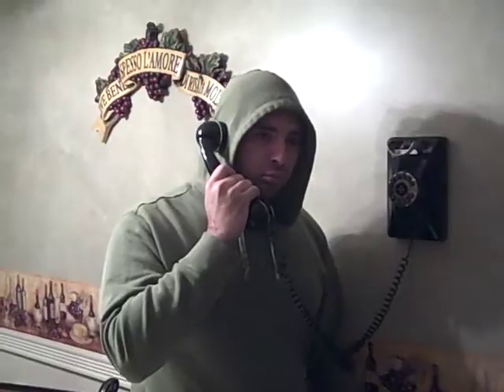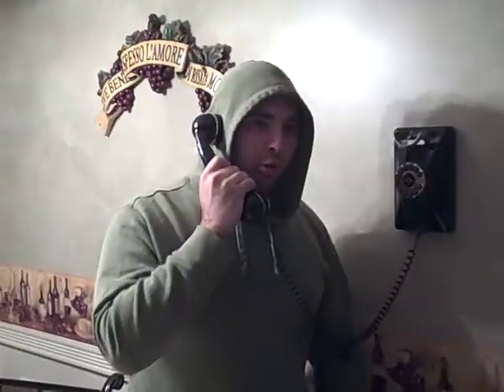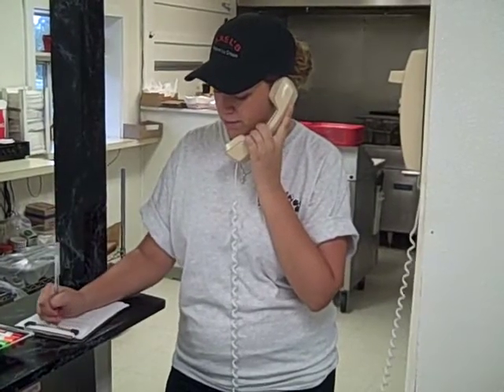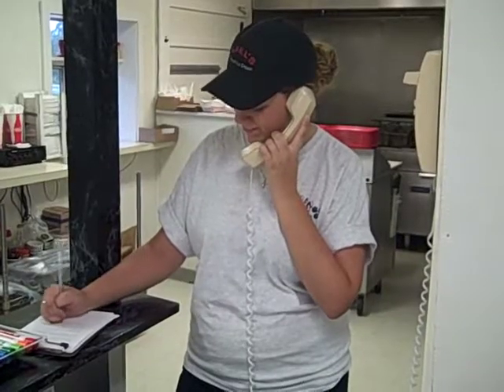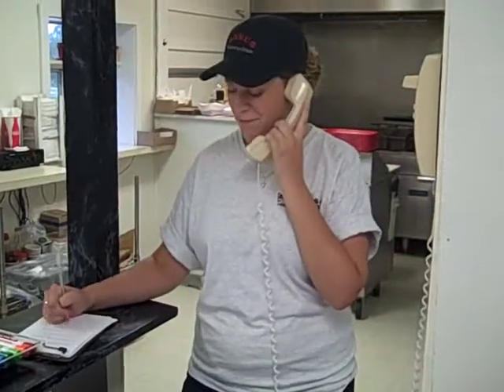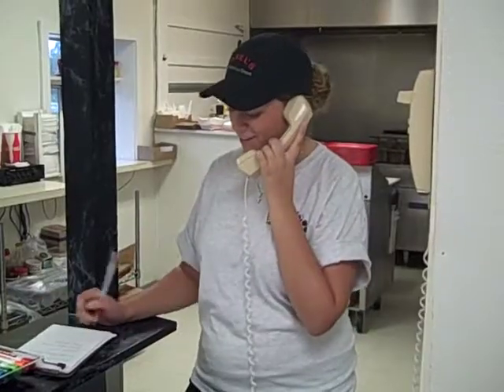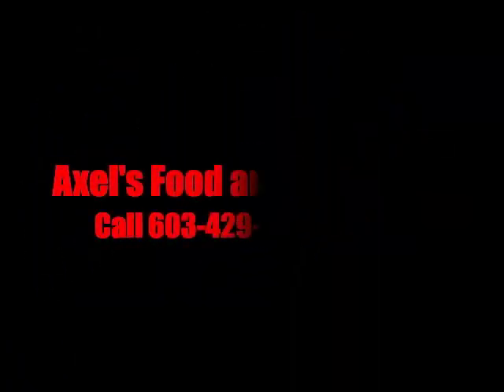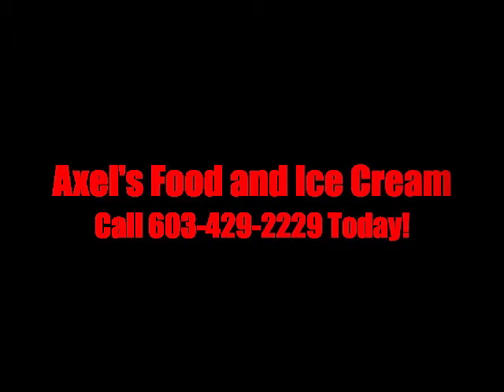How To Order Takeout at Axel's Food and Ice Cream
- Axel's Food and Ice Cream
"Where there's something for everyone!"